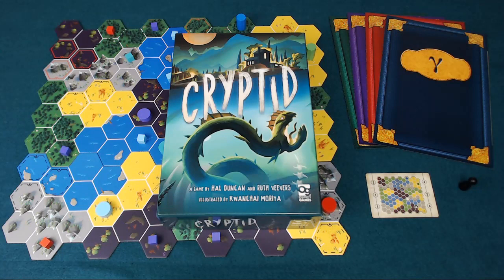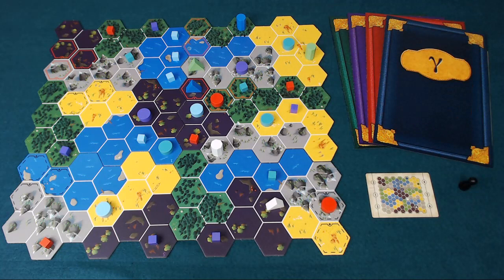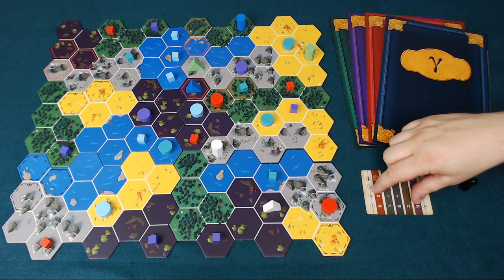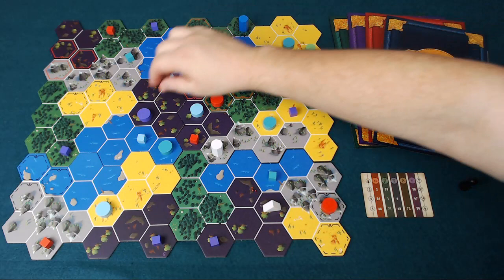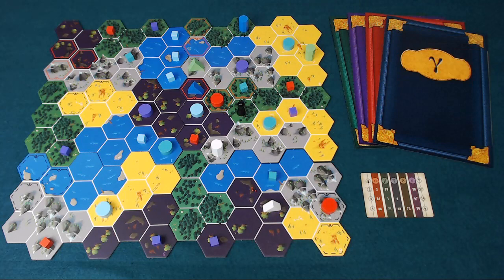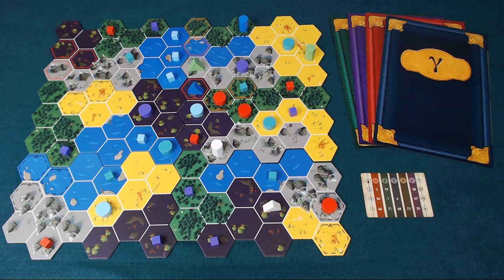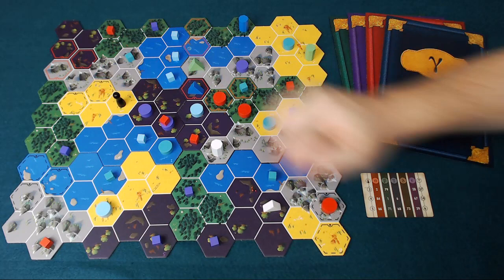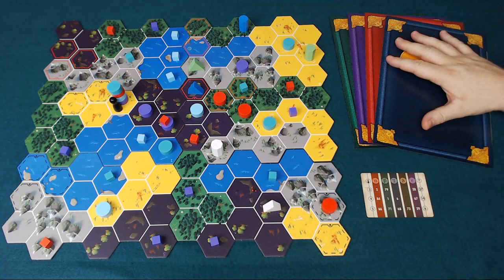Pit Stop: Cryptid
Ronan gives an overview of Cryptid, designed by Hal Duncan and Ruth Veevers. Published by Osprey Games.